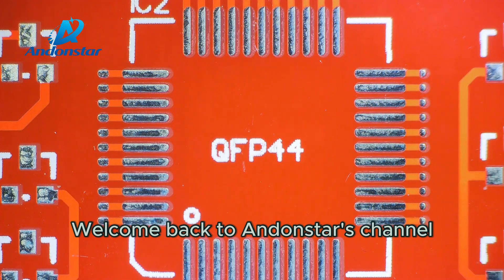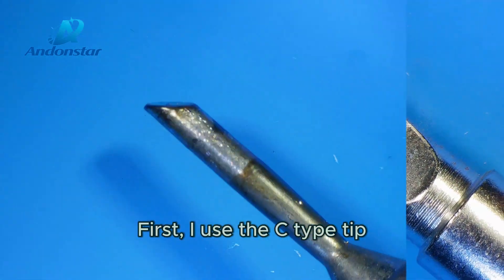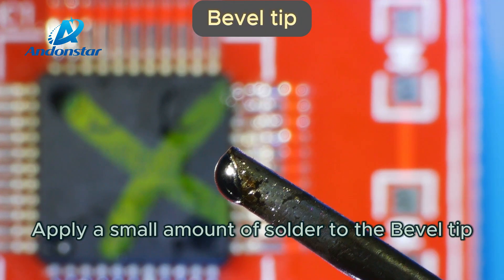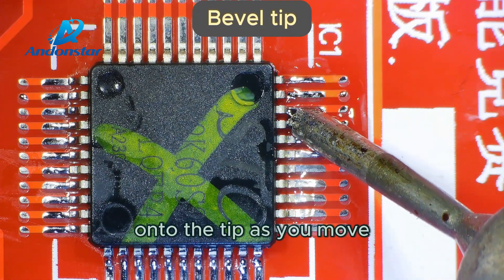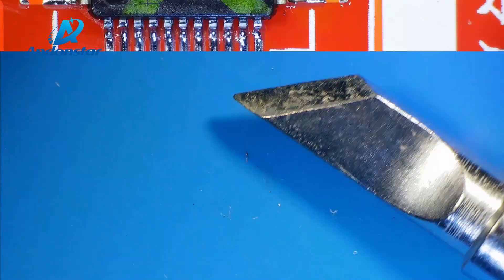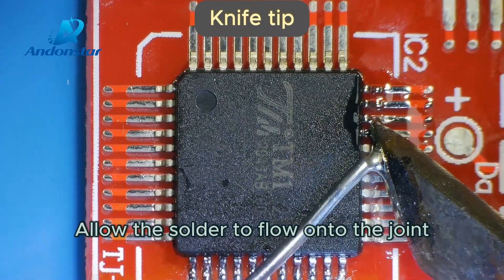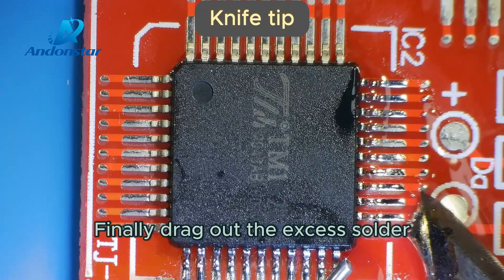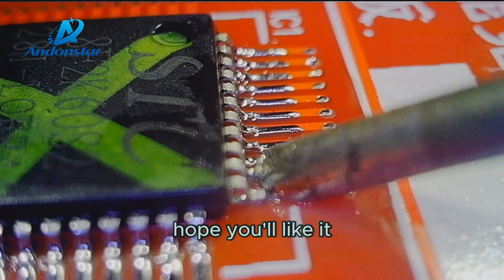Andonstar-- Drag soldering Tutorial- Surface Mount QFP44- Bevel/C type and Knife/K type tip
Drag soldering is commonly used in electronics assembly and soldering of surface-mount components which have multi-pins.
Today we’ll use C type tip and K type tip to drag solder the QFP44
Let’s see how we do under Andonstar digital microscope AD409Pro-Es